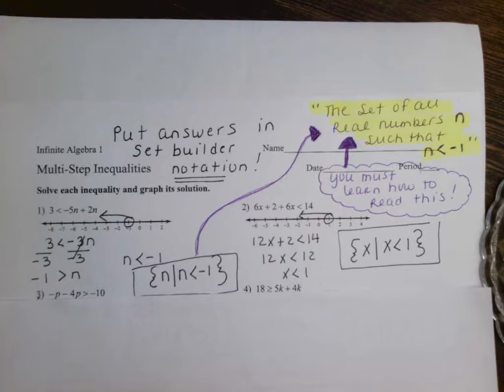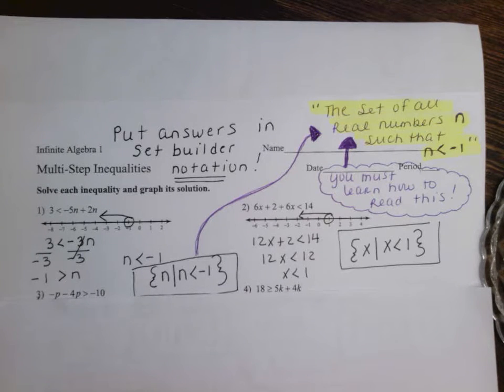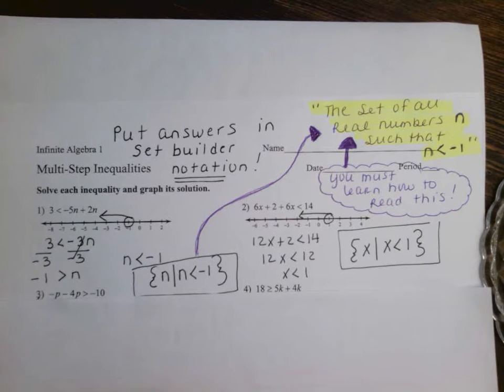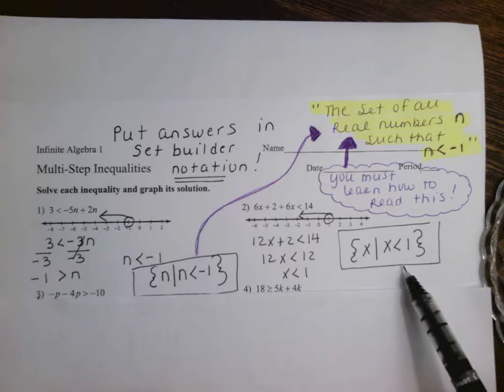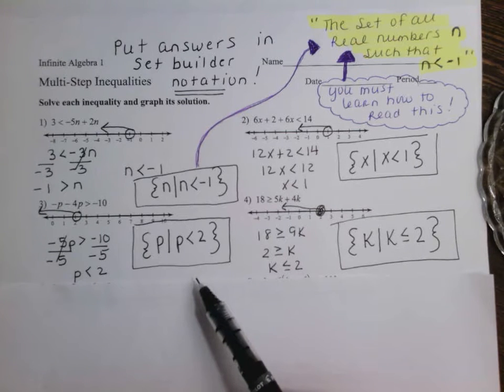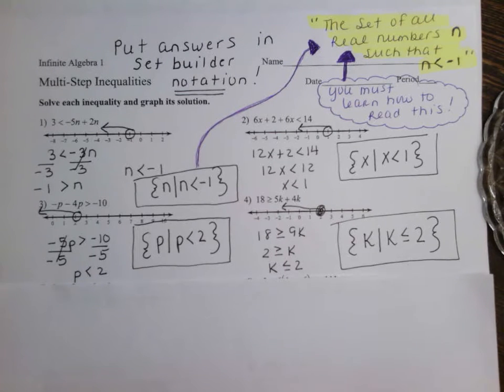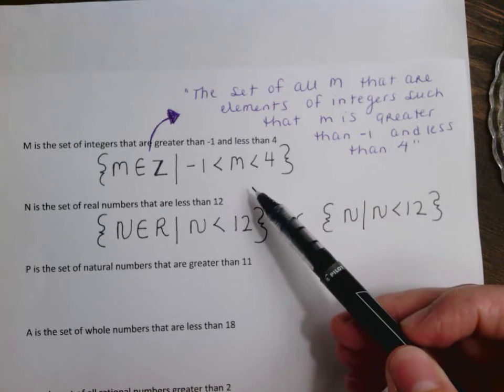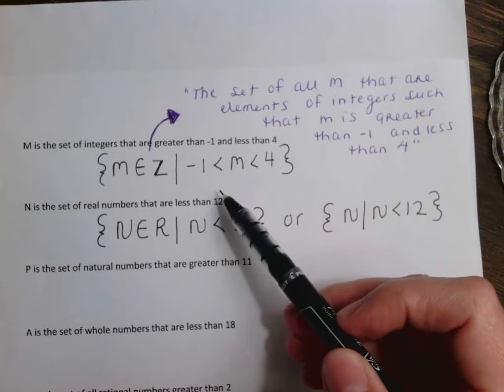3-5 set builder notation